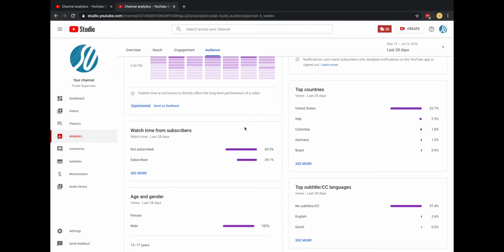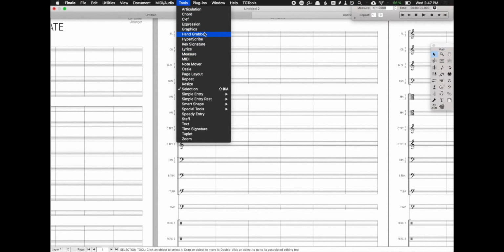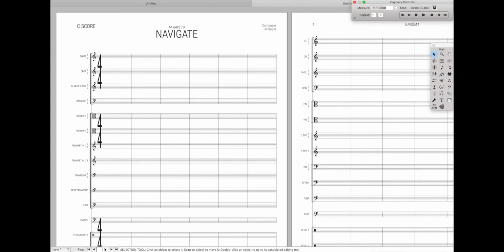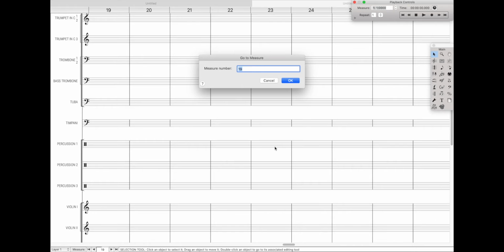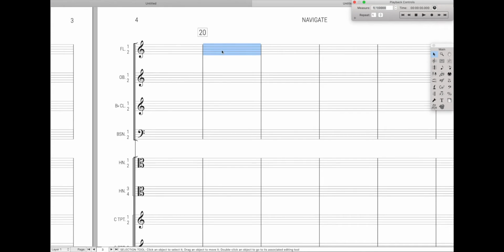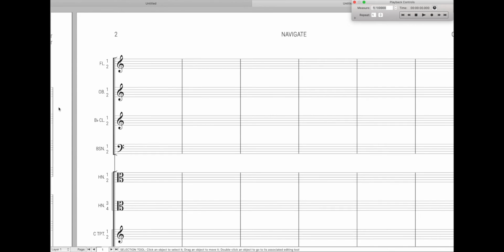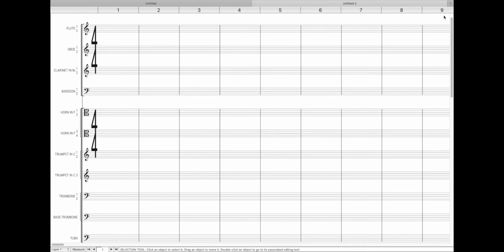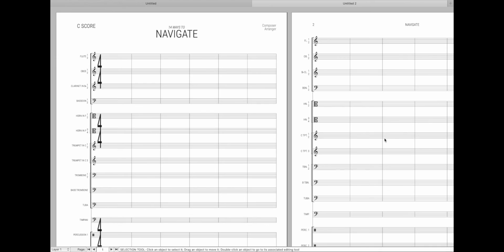14 Ways To Navigate Documents in Finale | Finale Supseruser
These are 14 different ways to navigate documents in Finale.